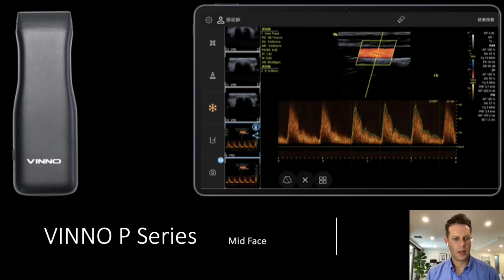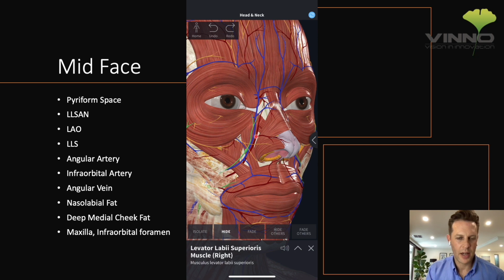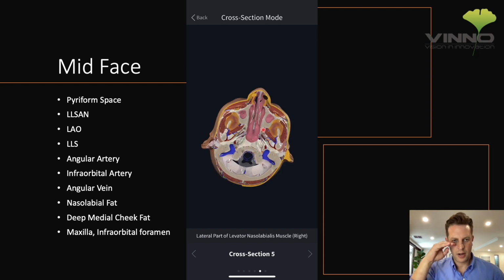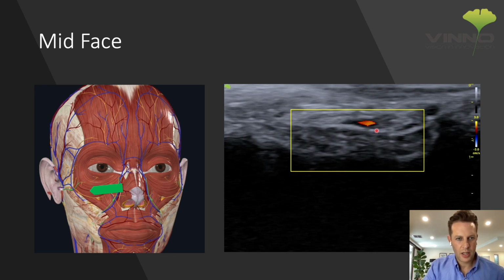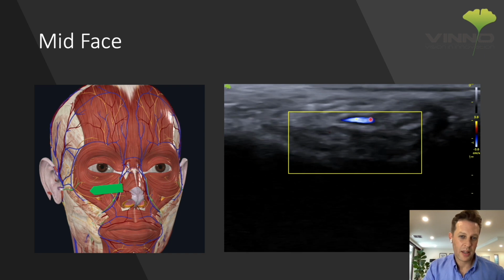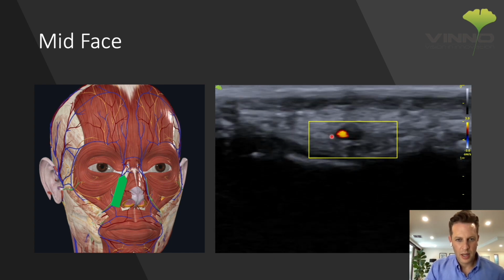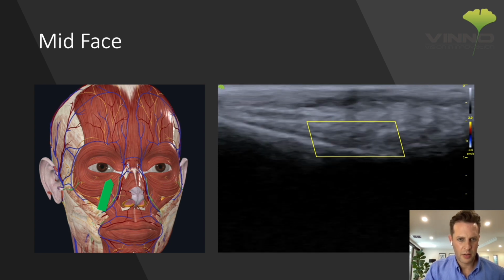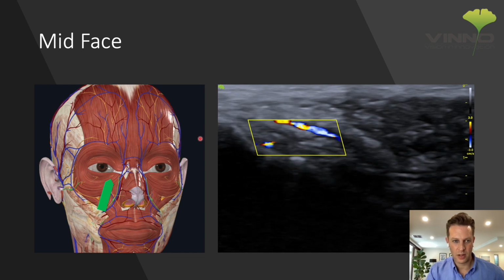Imaging the Midface with VINNO Handheld Ultrasound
In this video, we take a look at imaging the midface with the VINNO handheld ultrasound system.
The ares covered in this ultrasound video include:

Pyriform Space
LLSAN
LAO
LLS
Angular Artery
Infraorbital Artery
Angular Vein
Nasolabial Fat
Deep Medial Cheek Fat
Maxilla, Infraorbital foramen